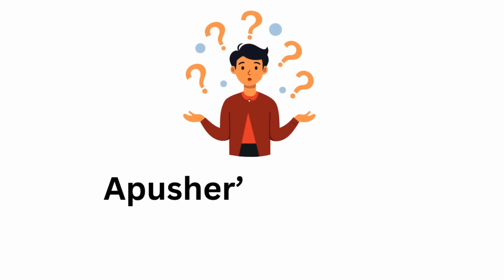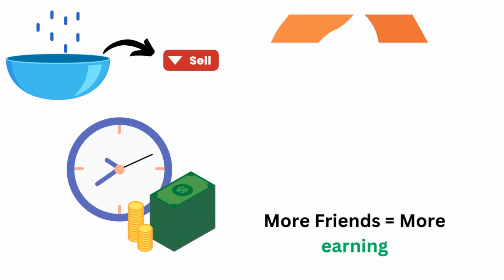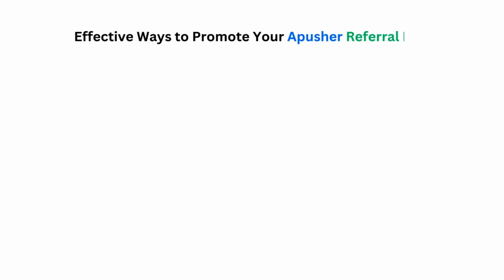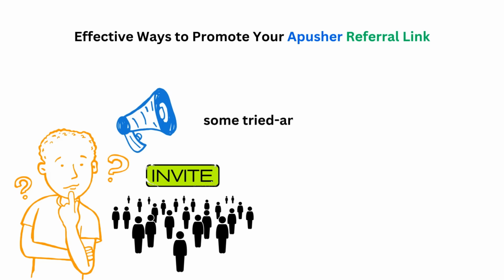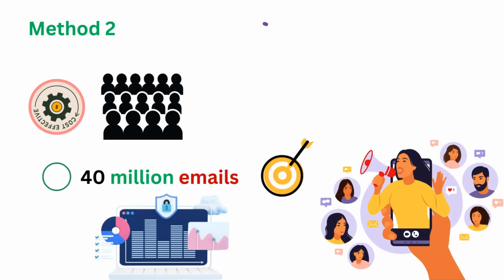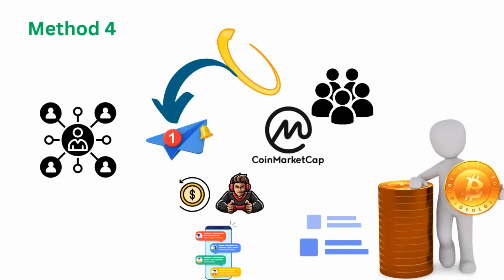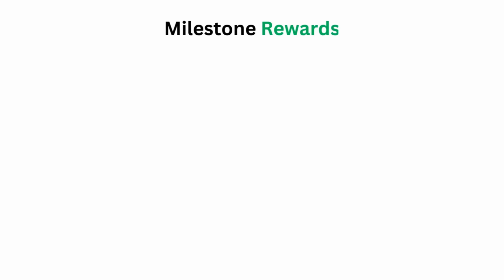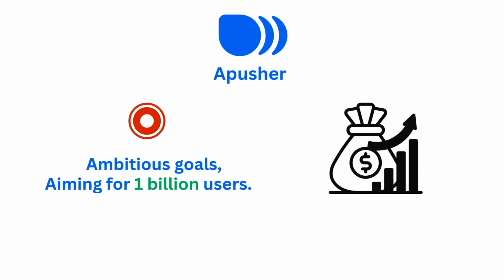Telegram Bot Earn Money 🔥 Make Money in MINUTES with Apusher MiniApp Referrals!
In today’s video, we’ll show you how to turn fun into real earnings with the Apusher MiniApp! 🌧️💰 Whether you’re looking to make extra money by playing games, inviting friends, or growing your referral network, Apusher has you covered. With its simple and engaging gameplay, you can collect raindrops, sell them to customers, and earn rewards at every stage. But that’s not all—we’re also diving into the 2-level referral system that allows you to earn from both your direct invites AND the people they bring on board. 📈

🔥 Key Highlights:

How Apusher MiniApp works and how you can start earning today
How to maximize your earnings with the 2-level referral system
Apusher’s exciting milestones and the rewards waiting for you
💡 Whether you're an influencer, content creator, or just someone looking to grow your income online, this app offers a new way to get paid for your social media activity. Don’t miss out on this chance to play, invite, and earn!

👥 Try the Apusher MiniApp now and start earning: [Link]

Keep watching to Learn More about  DEFI

Telegram Bot Earn Money🚀 Want to Earn Money with Telegram Bot Trading? Watch This Now and Learn How!👇

💎Crypto Explainer💎
So that you will never miss an update on the fast-growing Crypto world.

⏰Timestamps⏰